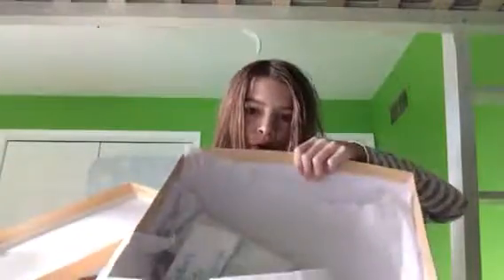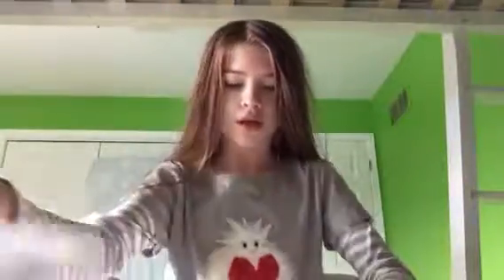BLIND BAGS!!!! Yay!!!!